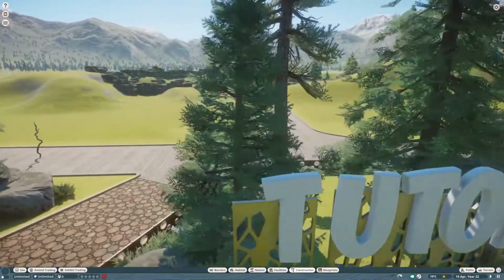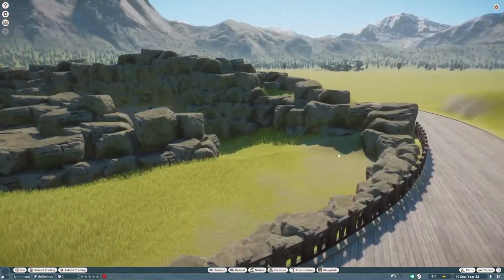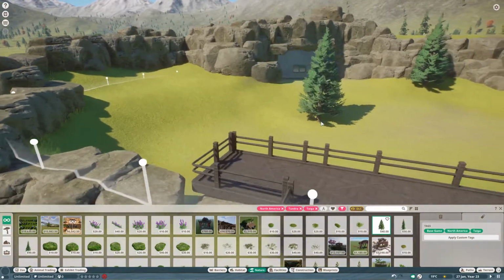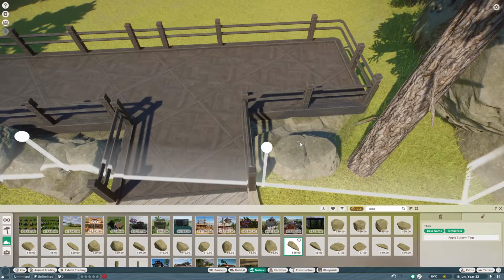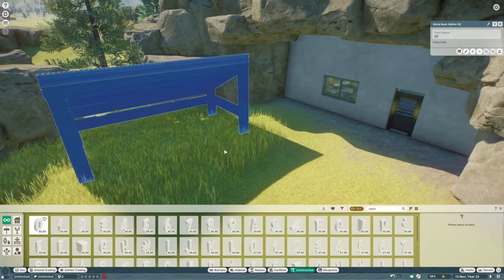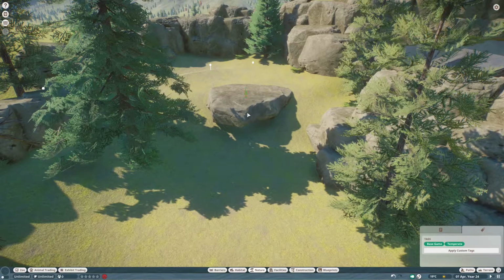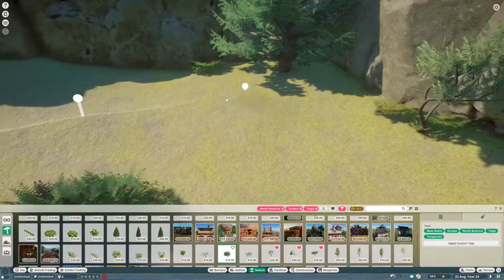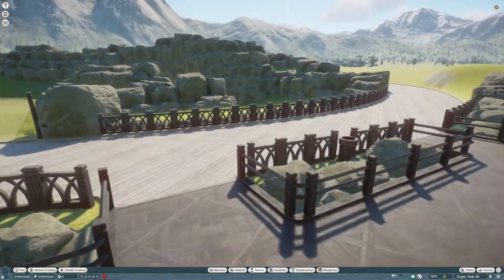Let's Play | Planet Zoo | Tutorial Zoo | Ep. 1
The Team of Extraordinary Design™ proudly presents our newest series, Tutorial Zoo!